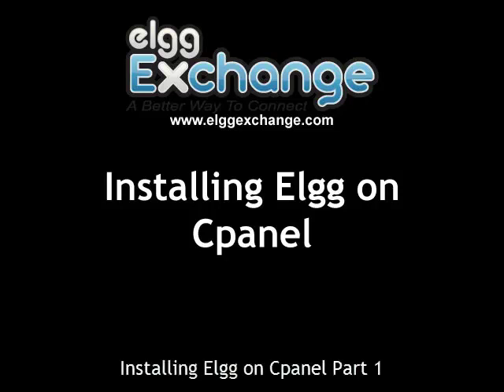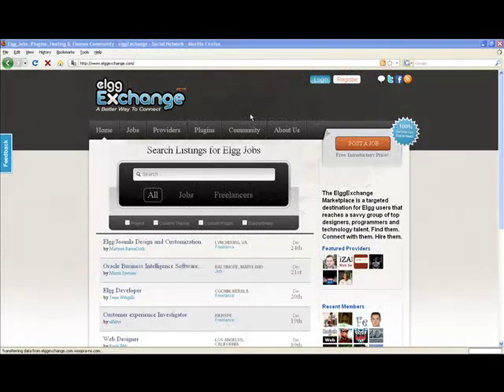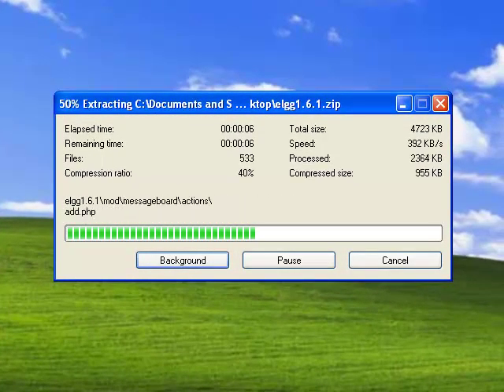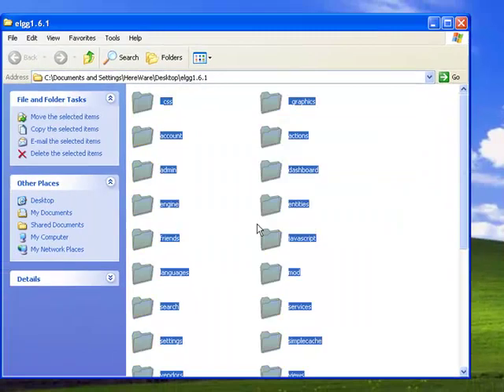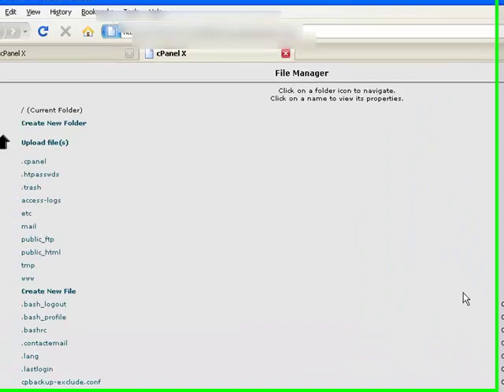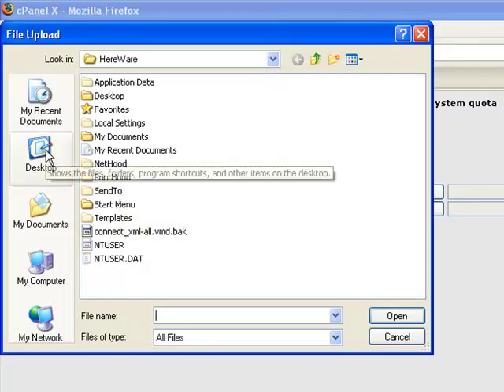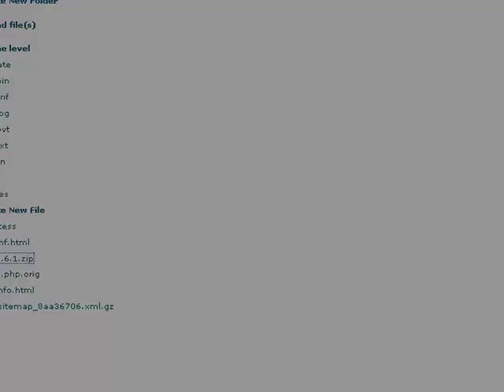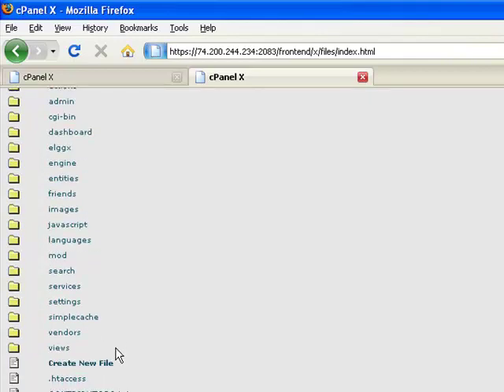Elgg Installation Tutorial: Part 1 - ElggExchange.com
- ElggExchange is a moderated marketplace for extending and enhancing core elgg functionality through plugins and themes by providing an easy way for serious elgg users to connect with professional elgg developers

Don't waste time sorting through all the clutter and stressing about your choices!

Let our editors do the work so you can quickly choose the best elgg providers, themes & plugin that benefit you and your business the most!